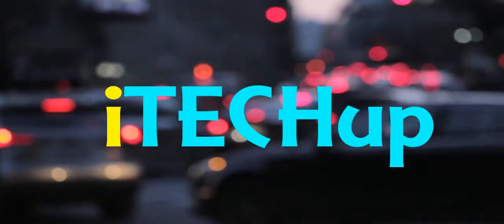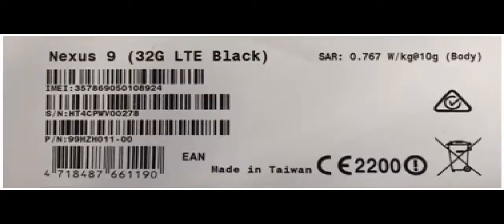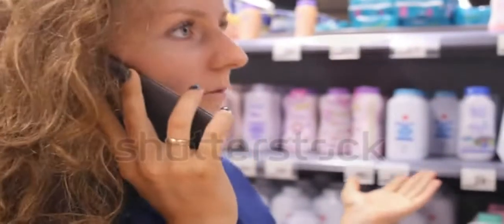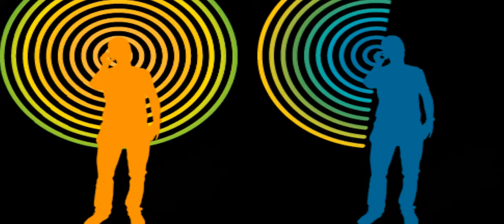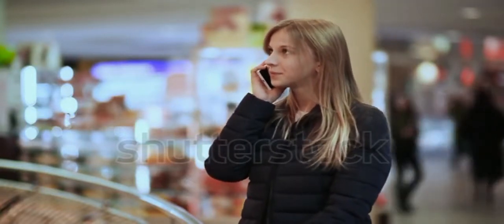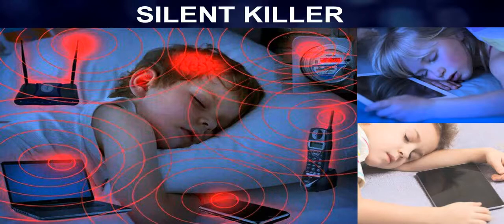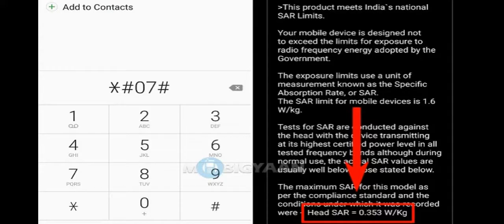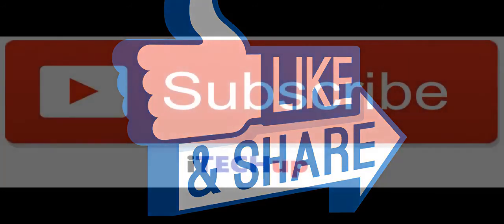What is SAR Value Explained - CANCER FROM MOBILE RADIATION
Specific absorption rate (SAR) is a measure of the rate at which energy is absorbed by the human body when exposed to a radio frequency (RF) electromagnetic field; although, it can also refer to absorption of other forms of energy by tissue, including ultrasound.[1] It is defined as the power absorbed per mass of tissue and has units of watts per kilogram (W/kg).[2][3]

SAR is usually averaged either over the whole body, or over a small sample volume (typically 1 g or 10 g of tissue). The value cited is then the maximum level measured in the body part studied over the stated volume or mass.

SAR measures exposure to fields between 100 kHz and 10 GHz (known as radio waves).[4] It is commonly used to measure power absorbed from mobile phones and during MRI scans. The value will depend heavily on the geometry of the part of the body that is exposed to the RF energy, and on the exact location and geometry of the RF source. Thus tests must be made with each specific source, such as a mobile phone model, and at the intended position of use.
When measuring the SAR due to a mobile phone the phone is placed against a representation of a human head (a "SAR Phantom") in a talk position. The SAR value is then measured at the location that has the highest absorption rate in the entire head, which in the case of a mobile phone is often as close to the phone's antenna as possible. Measurements are made for different positions on both sides of the head and at different frequencies representing the frequency bands at which the device can transmit. Depending on the size and capabilities of the phone, additional testing may also be required to represent usage of the device while placed close to the user's body and/or extremities. Various governments have defined maximum SAR levels for RF energy emitted by mobile devices:

United States: the FCC requires that phones sold have a SAR level at or below 1.6 watts per kilogram (W/kg) taken over the volume containing a mass of 1 gram of tissue that is absorbing the most signal.
European Union: CENELEC specify SAR limits within the EU, following IEC standards. For mobile phones, and other such hand-held devices, the SAR limit is 2 W/kg averaged over the 10 g of tissue absorbing the most signal (IEC 62209-1).
India: switched from the EU limits to the US limits for mobile handsets in 2012. Unlike the US, India will not rely solely on SAR measurements provided by manufacturers; random compliance tests are done by a government-run Telecommunication Engineering Center (TEC) SAR Laboratory on handsets and 10% of towers. All handsets must have a hands free mode.[5]
SAR values are heavily dependent on the size of the averaging volume. Without information about the averaging volume used, comparisons between different measurements cannot be made. Thus, the European 10-gram ratings should be compared among themselves, and the American 1-gram ratings should only be compared among themselves. To check SAR on your mobile phone, review the documentation provided with the phone, dial *#07# (only works on some models) or visit the manufacturer's website.